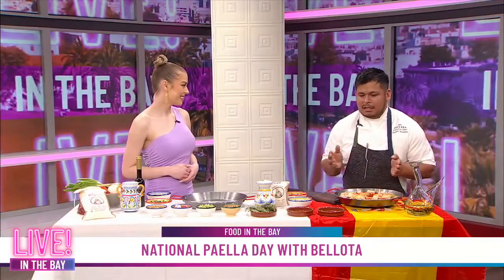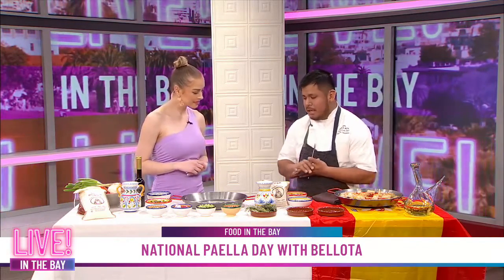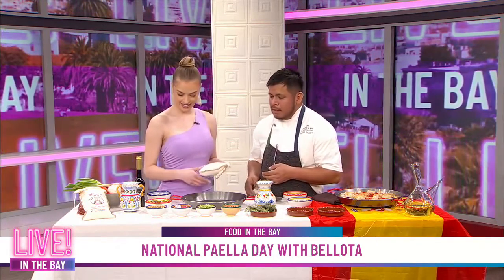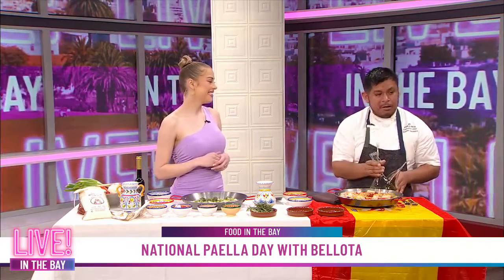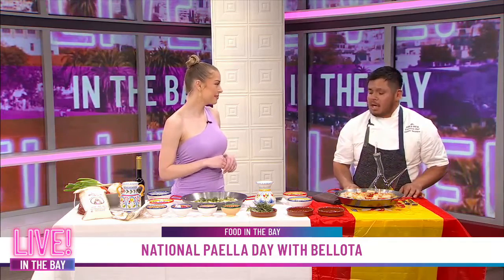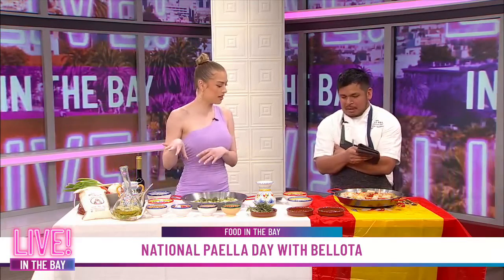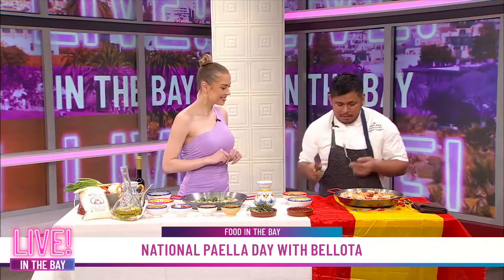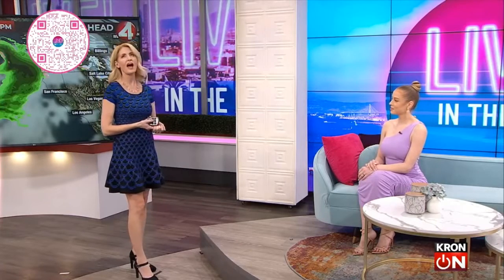Olivia Horton 3-27- 23